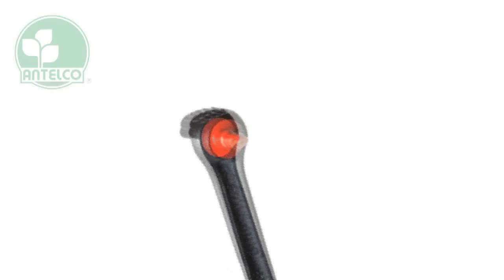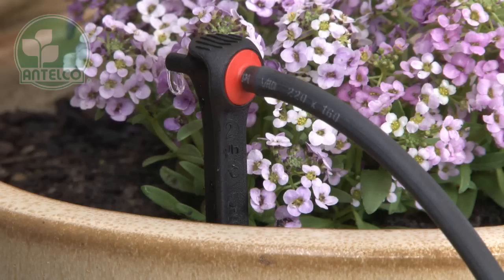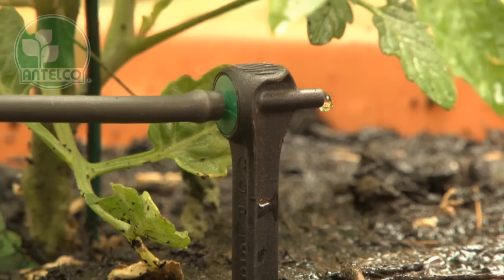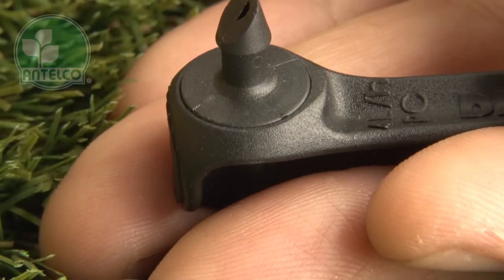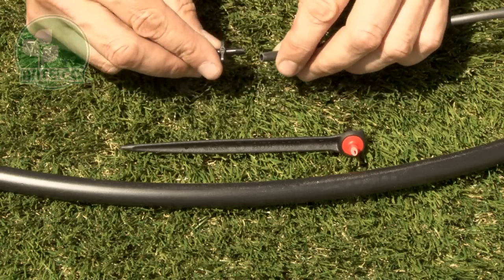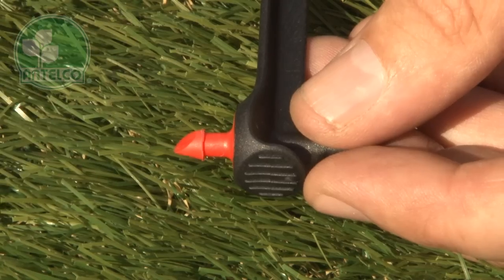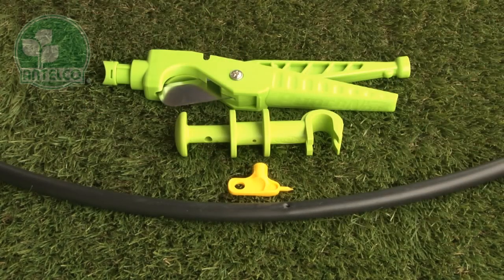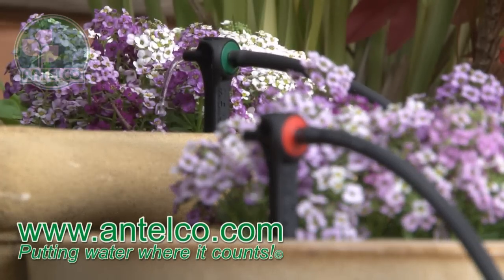Antelco Asta® Drip Pressure Compensating PC Spike Dripper Installation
The Antelco Asta® Drip is a pressure compensating spike dripper availalbe in 2, 4 or 8 litre per hour colour coded flow rates. A turbulent labyrinth, a self flushing feature on shut down, an insect baffle and a pre filter minimise risk of blockage.  Recommended operational pressure range is between 100 and 350 kPa (15 to 50 psi).

Applications include nurseries, shade houses, tree lots, home gardens, pots and landscape applications.